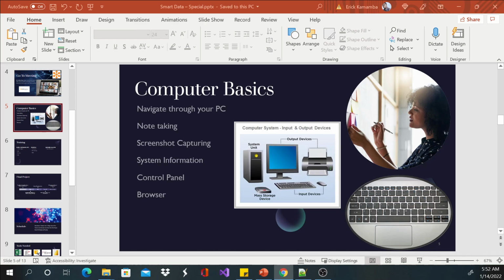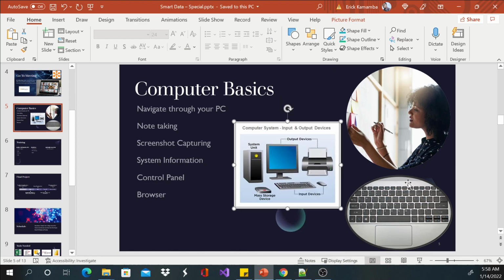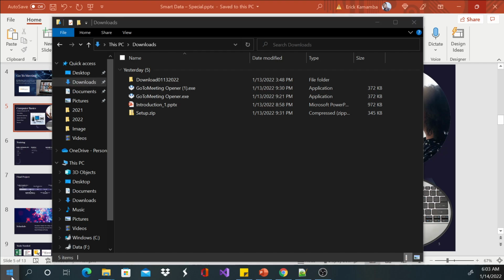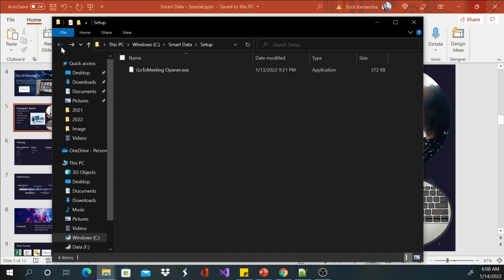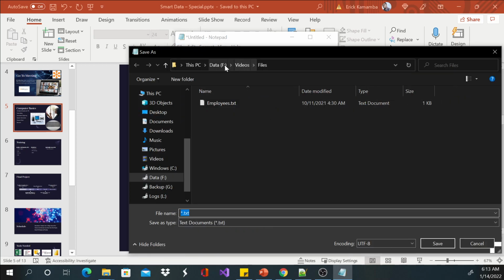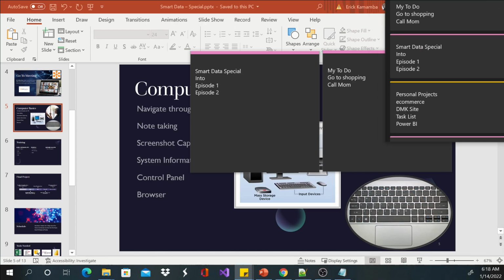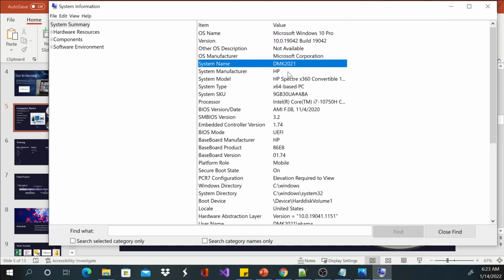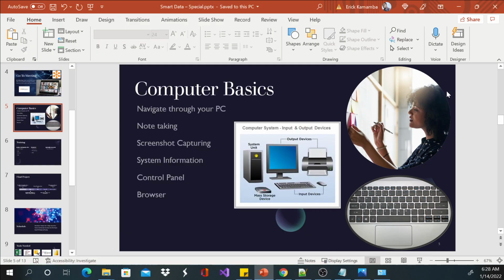Episode 3 - Computer Basics for Beginners | What Is a Computer? | Mouse | Create Folder | RAM | CPU